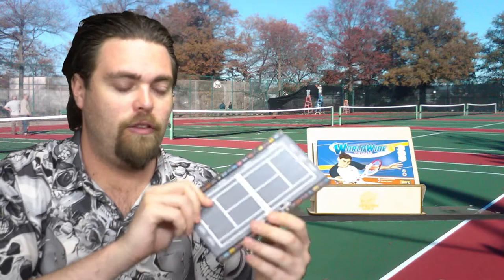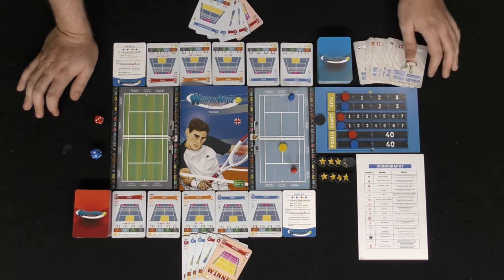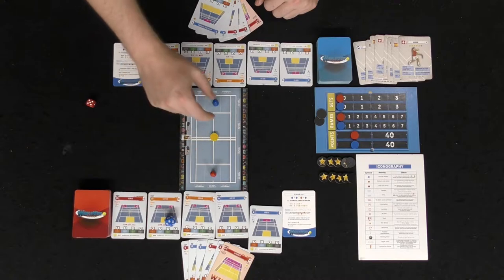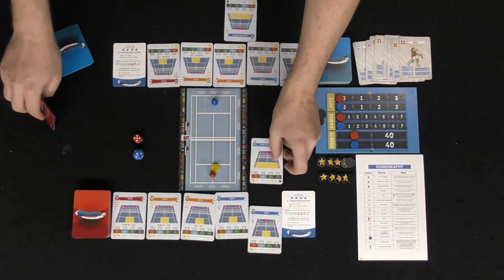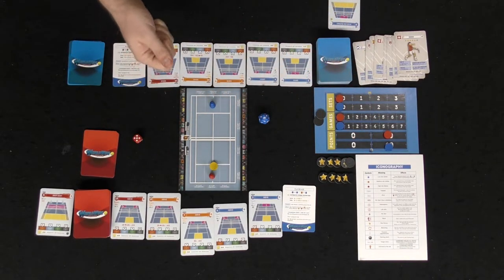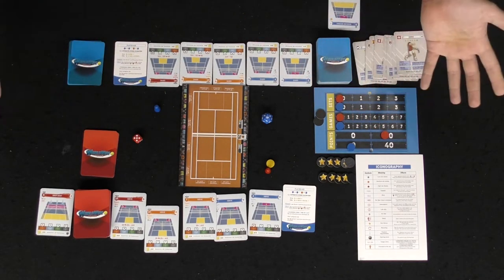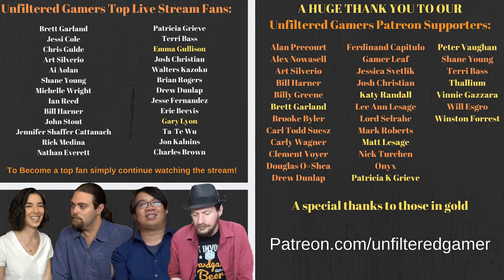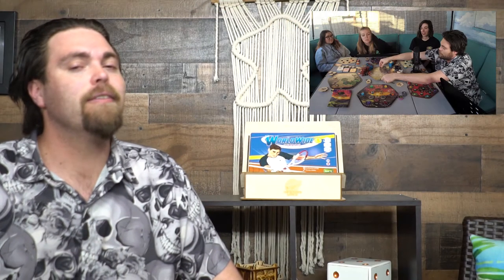Worldwide Tennis | Board Game Review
Worldwide Tennis Review by Unfiltered Gamer

Check out the game on kickstarter coming soon!